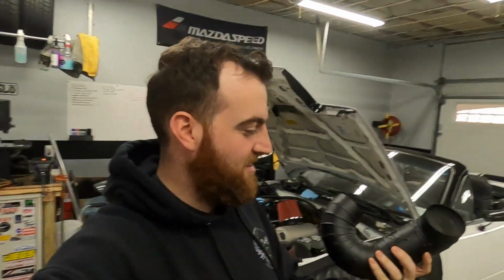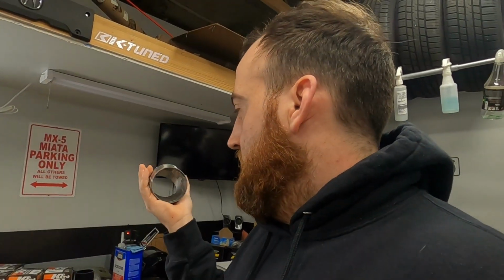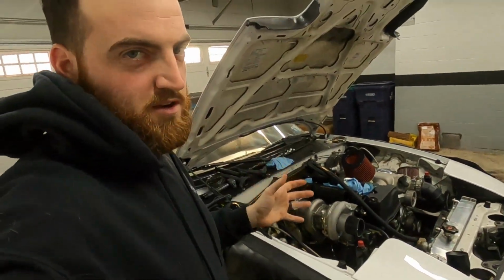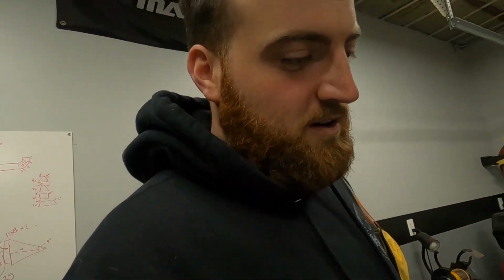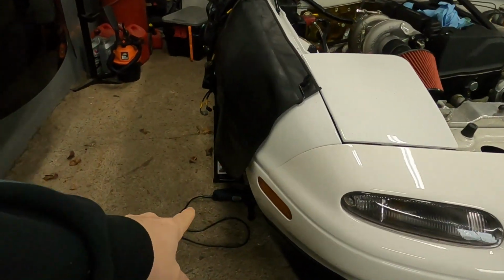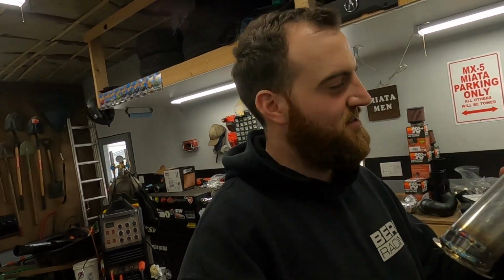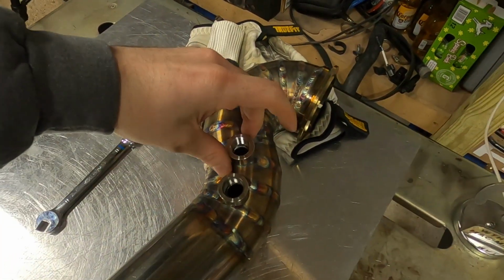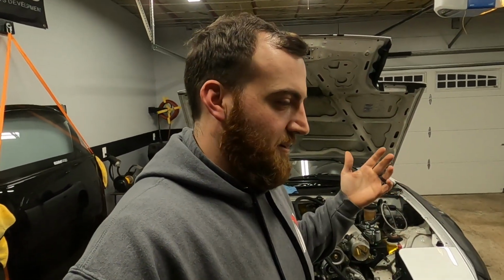Downpipe - Turbo KMiata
It's Saturday! We missed last weekend, but we're back with some good old fab work. Today we're going to tackle the down pipe fab for the turbo KMiata.

Amazon Links for Episode Material:
10AN Bungs
6AN Bungs
Tig Welder
Tig Gloves
Tig Finger
Welding Mask
Torch Stand
1/16" Tungsten
1/16" 4043 AL Filler Rod
1/16" 308 SS Filler Rod
3/32" 308 SS Filler Rod
Cup Kit

Chapters:
0:00 - Intro
0:27 - Intake Overview
1:52 - Downpipe Overview
6:36 - Tack Welding Everything
11:52 - Initial Test Fit
13:18 - 90% Finish Welding
17:32 - Transmission Massaging
23:18 - Final Fit
26:09 - O2 Bung Welding
28:17 - Outro